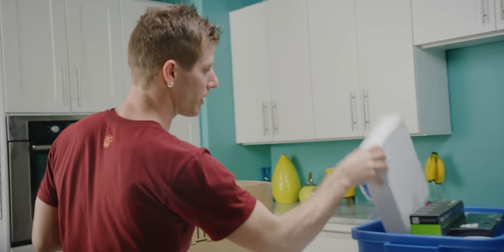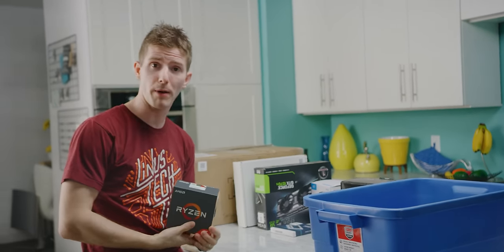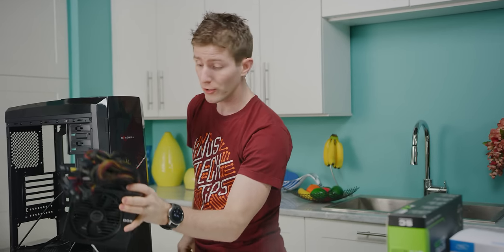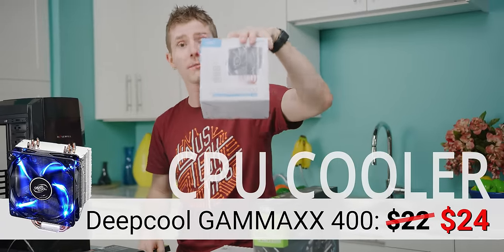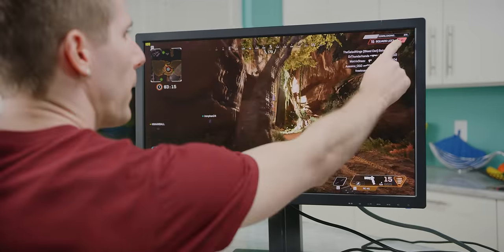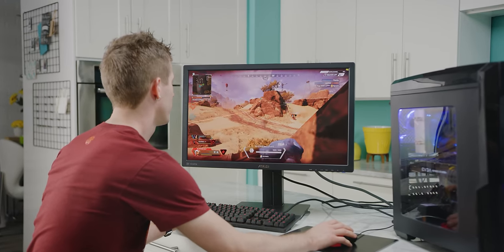The Amazing ALL-EBAY Gaming PC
If you’re building or upgrading a PC on a budget, chances are you’re looking into the used market. But just how much cheaper is a PC built entirely on eBay?

Our Test Benches on Amazon Our production gear

Intro Screen Music Credit: Title: Laszlo - Supernova Video